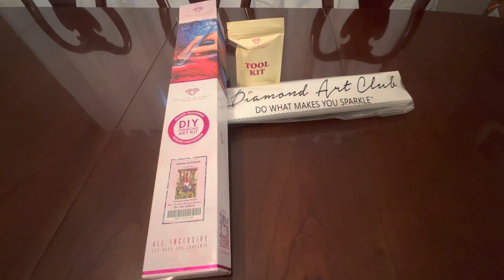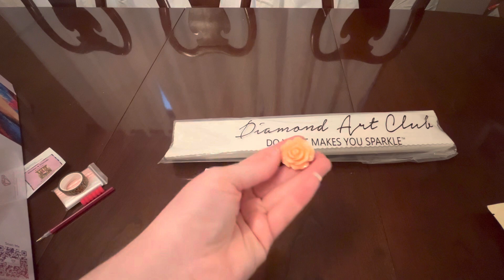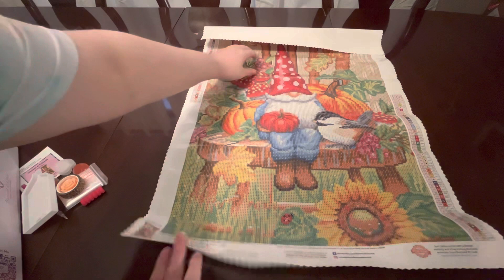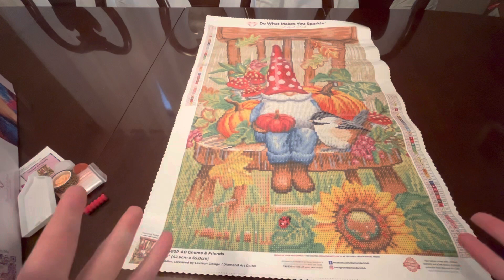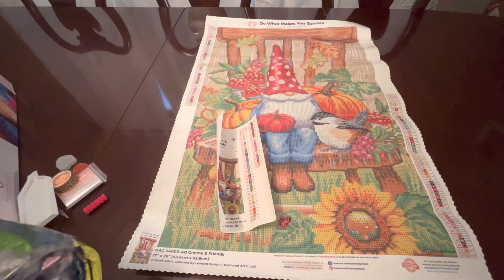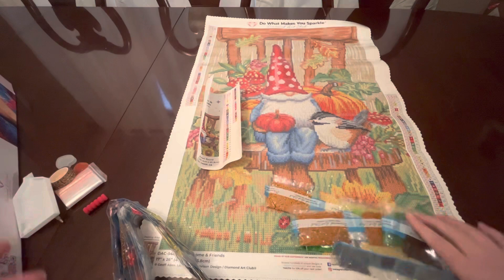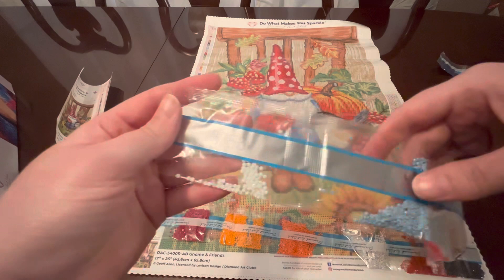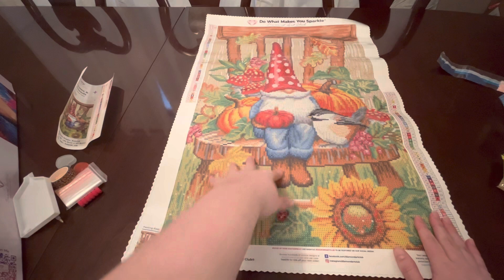Diamond Art Club - Unboxing of Gnome & Friends by Artist Geoff Allen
Hello,

Thanks for stopping by. I hope you enjoy this unboxing video of a Diamond Art Club kit - “Gnome & Friends” by the artist Geoff Allen.

5/20/2023 it is currently in stock.

Gnome & Friends
By Geoff Allen
From Diamond Art Club
Round drills/diamonds
Size: 17x26” or 42.6cm x 65.8cm
Poured glue canvas

Kendra